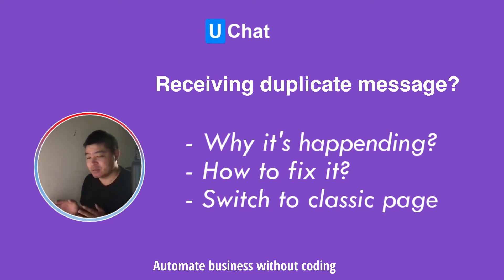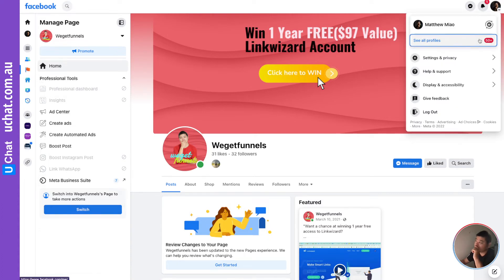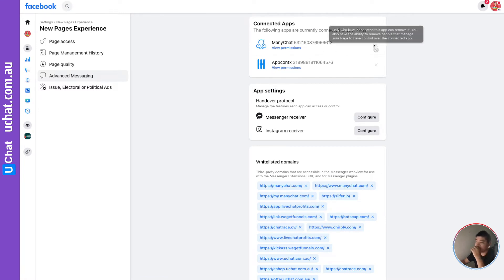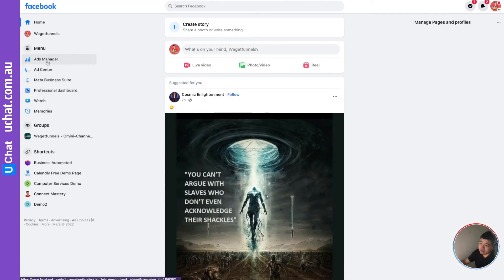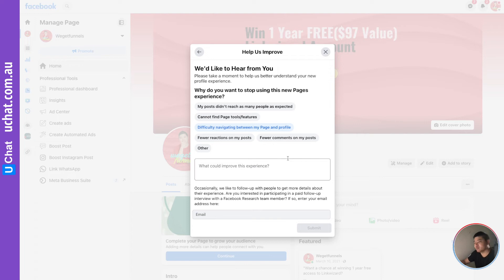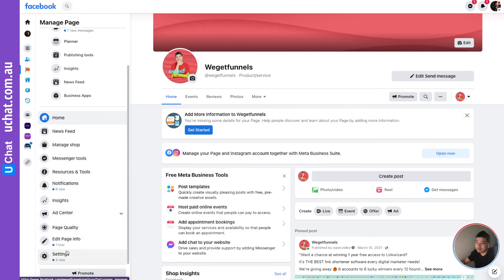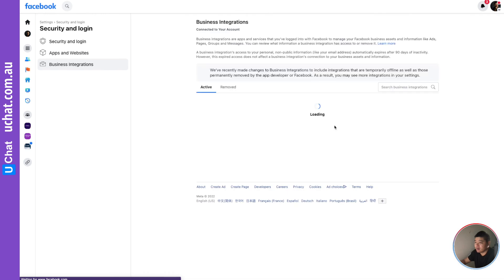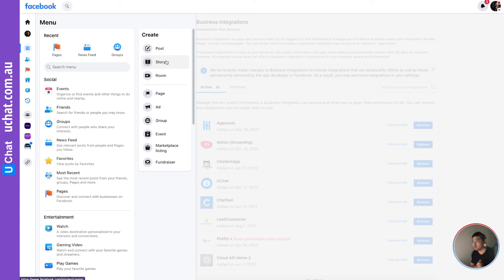Receiving Duplicate messages? Here is how to fix it